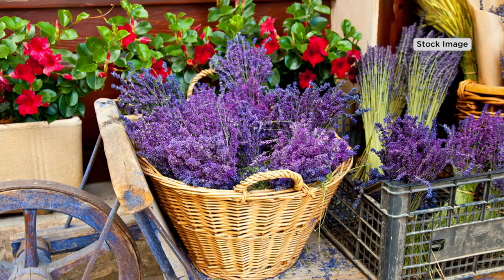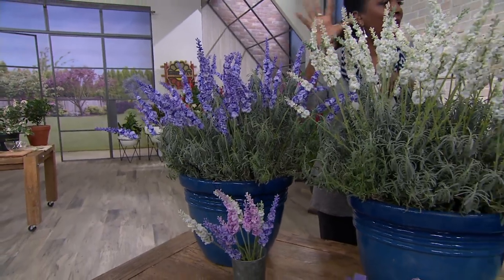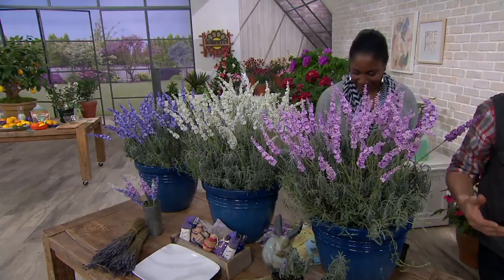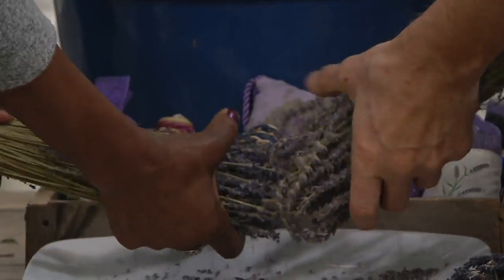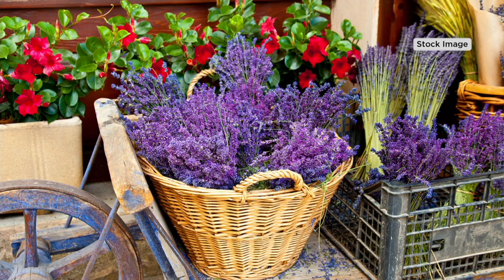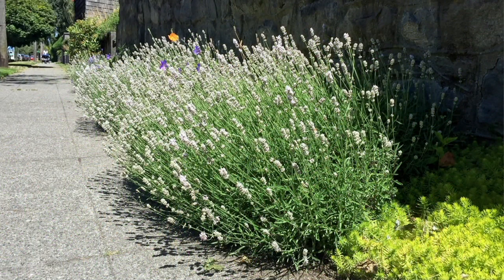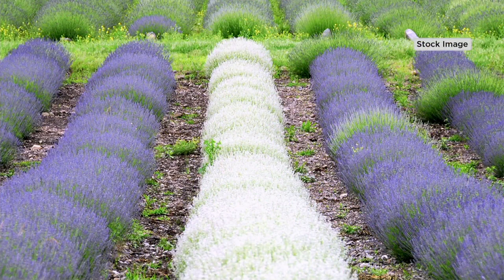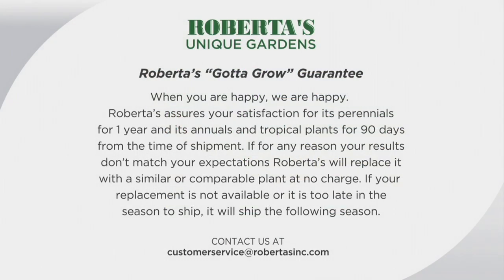Roberta's 3-Piece Pink, White and Blue Hardy Lavender on QVC